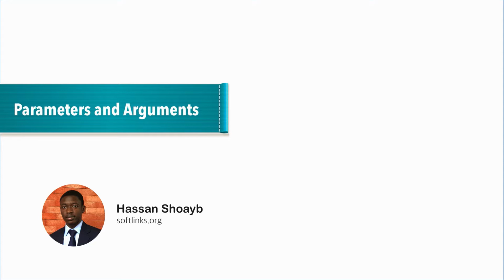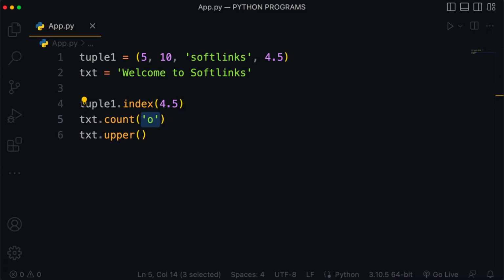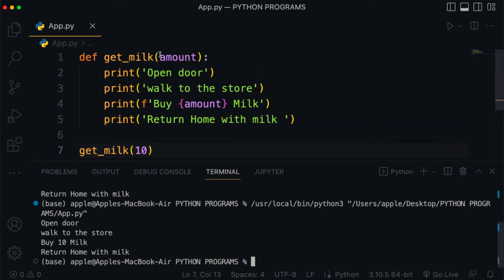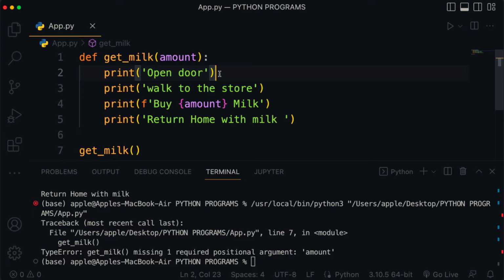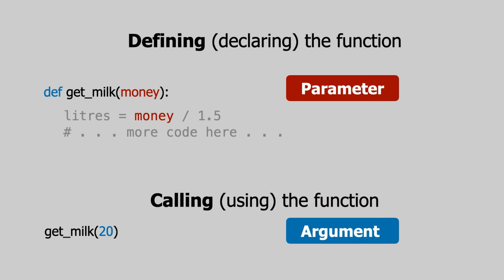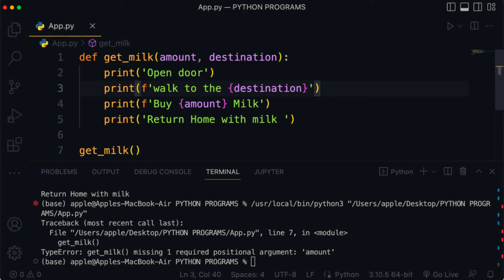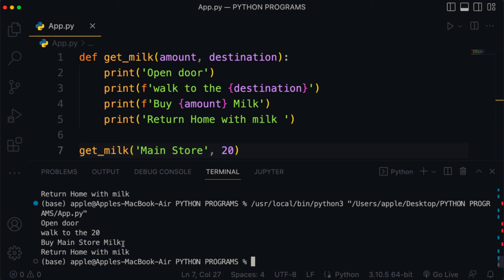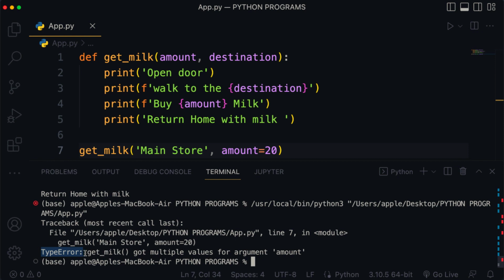Parameters and Arguments in Python Programming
The terms parameter and argument can be used for the same thing: information that are passed into a function. From a function's perspective: A parameter is the variable listed inside the parentheses in the function definition. An argument is the value that are sent to the function when it is called.

In Python, we have the following 4 types of function arguments.
- Default argument.
- Keyword arguments (named arguments)
- Positional arguments.
- Arbitrary arguments (variable-length arguments *args and **kwargs )

✨ *Tags* ✨
softlinks,
parameters and arguments in python,
python parameters and arguments,
difference between arguments and parameters in python,
types of parameters and arguments in python,
how many types of parameters and arguments in python,